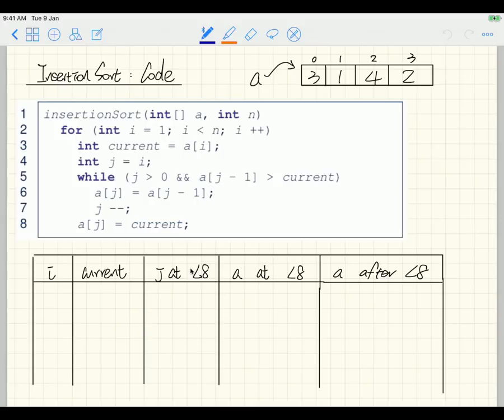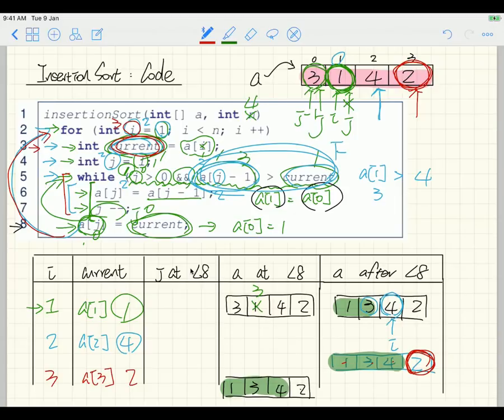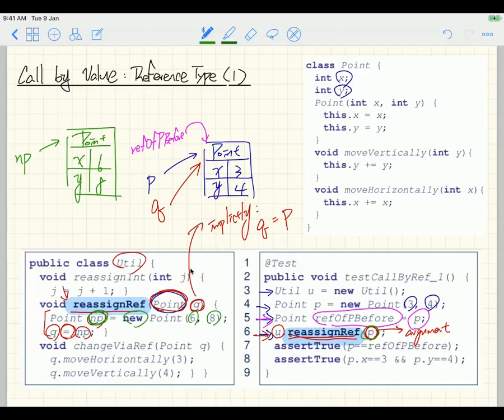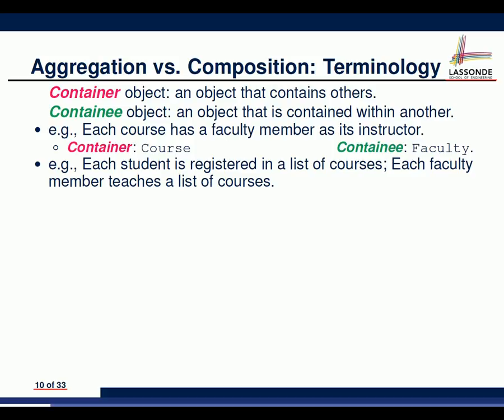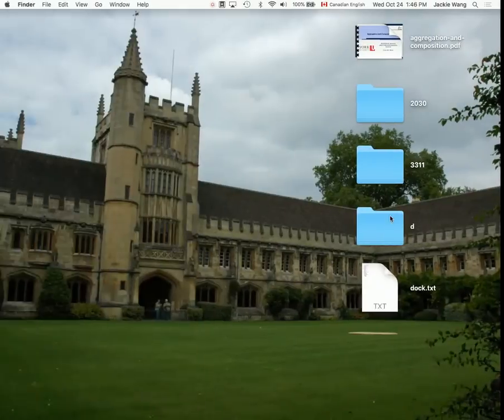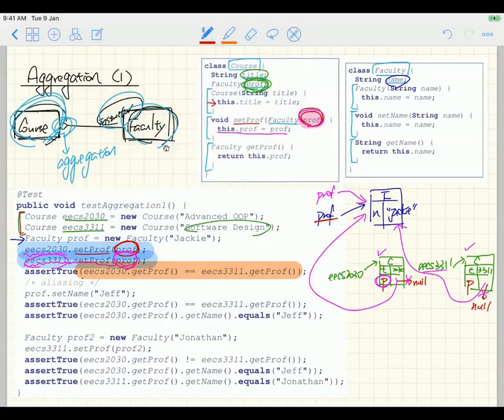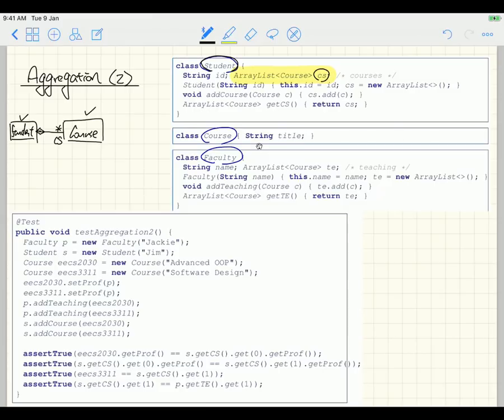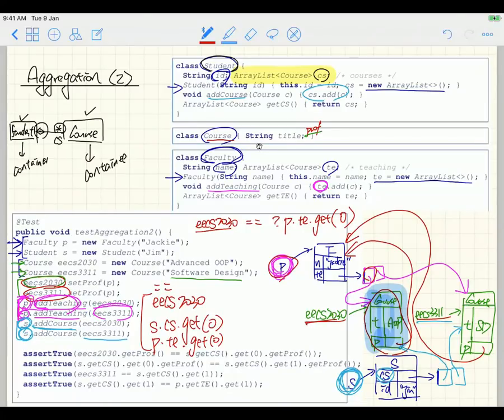EECS2030 2018 10 24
- Call by Value (three cases)
- Aggregations (single containee vs. multiple containees)